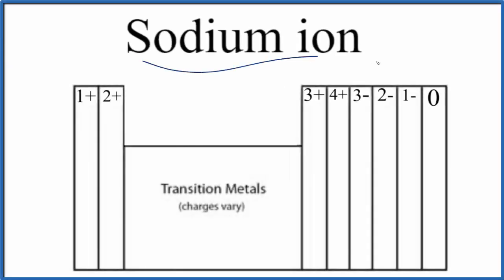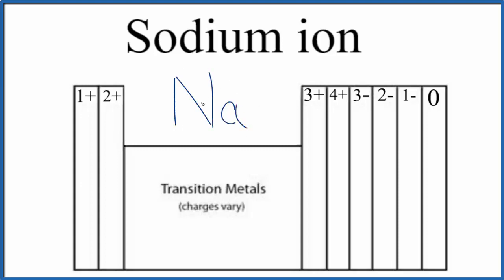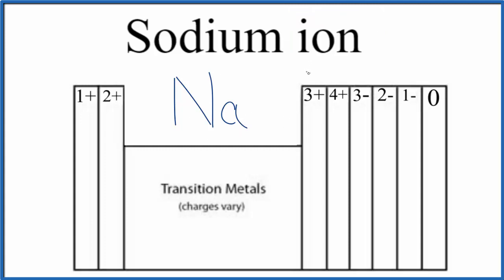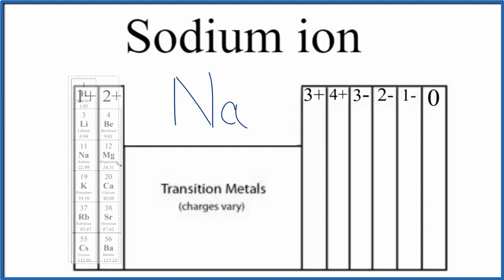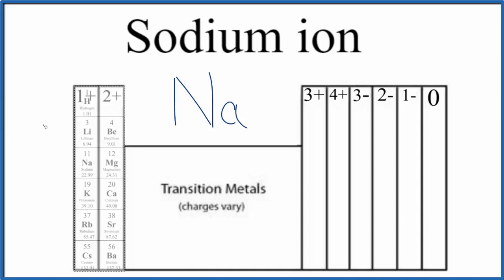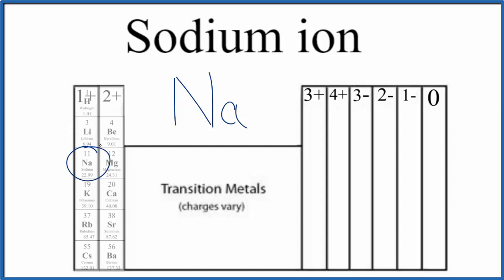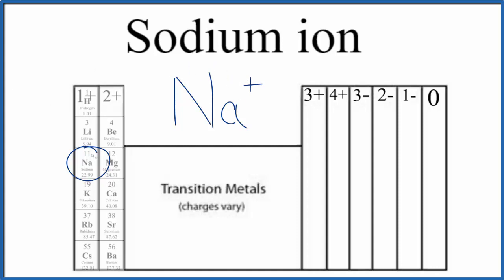How to Write the Formula for Sodium ion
In this video we'll write the correct formula for the Sodium ion (Na+).

When we look up Sodium on the Periodic Table we see that the element symbol is Na.  Because we have just "Na" and there isn't a + or - sign after it, Na is a neutral compound.

When Sodium forms an ion it loses its one valence electrons  Since electrons are negative, losing one electron results in Na having a 1+ charge.  This makes is Na+, the Sodium ion.

Using a simple, general trend for the ionic charge for elements on the Periodic Table, in this video we find the ionic charge for Sodium (Na). The periodic table is organized like a chart for ionic charge with elements in many groups having the same charge.

Often in chemistry you’ll use the ionic charge of an element like Sodium to figure predict the products of a reaction or write the name or formula for a compound.